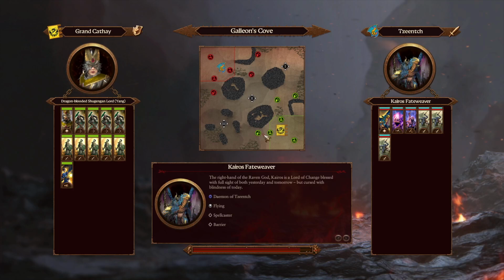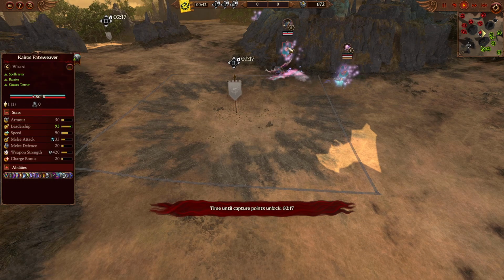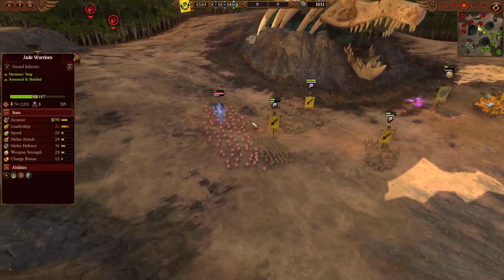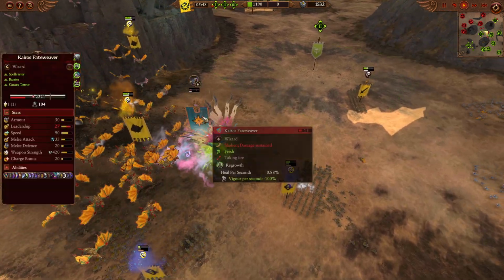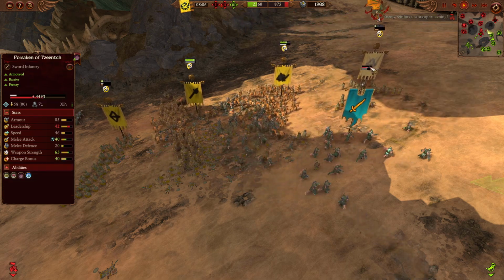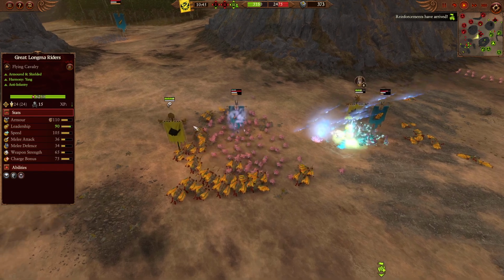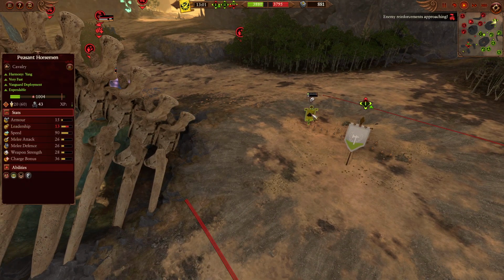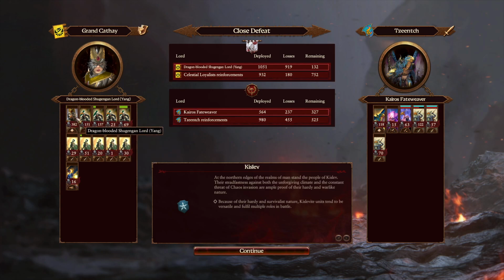Release The Shugengan! Grand Cathay vs Tzeentch | Total War: WARHAMMER III